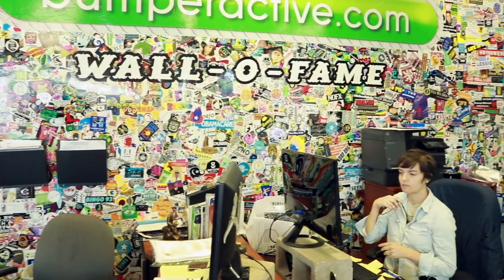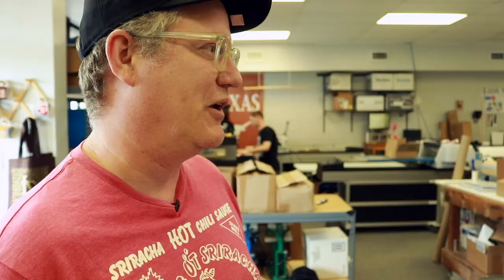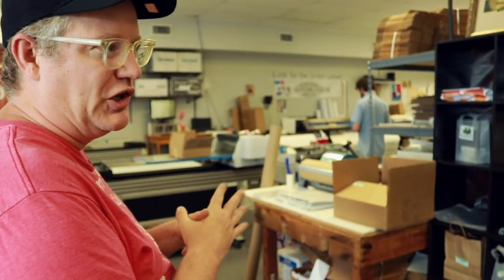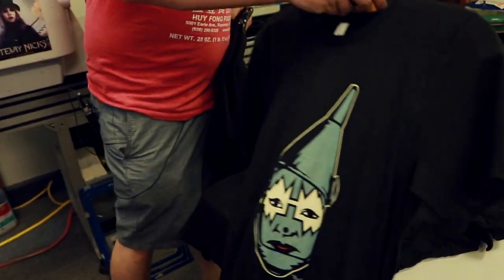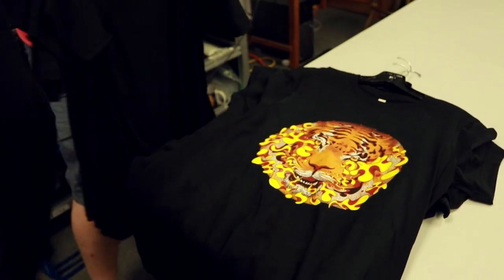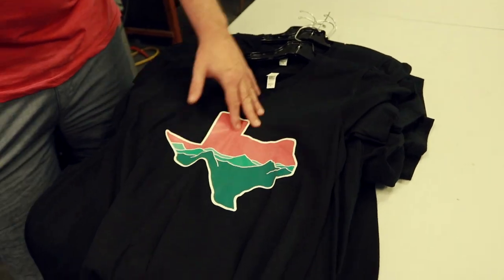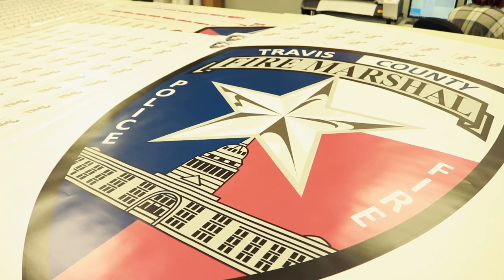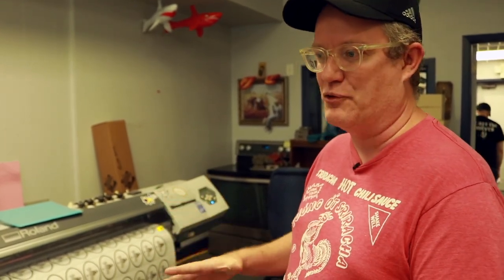Getting creative with Bumperactive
We strive to make music learning fun and have realized that some people learn more effectively with one on one attention from the instructor while others learn better in group situations. We offer private music lessons, group music classes, adult classes and more. If you have just been letting your musical talent go to waste, it’s time to tap into that talent and bring it to life. Whether you are a beginner or just want to brush up on your musical skills, we have the class for you!

Various Music Classes We Offer Include the Following:
Piano Lessons
Drum Lessons
Guitar Lessons
Violin Lessons
Brass Lessons